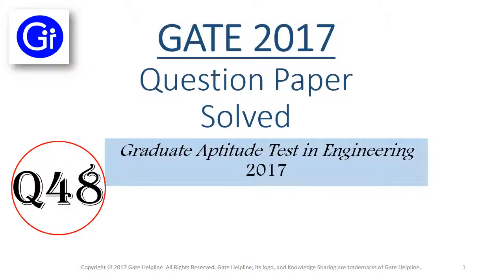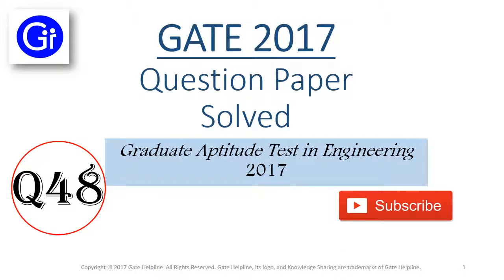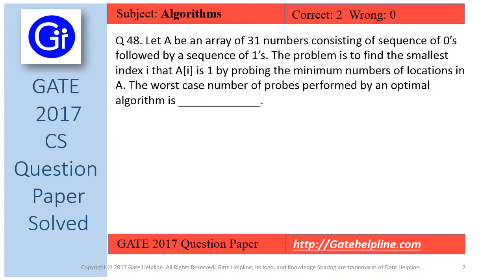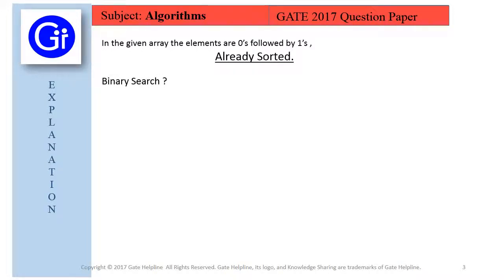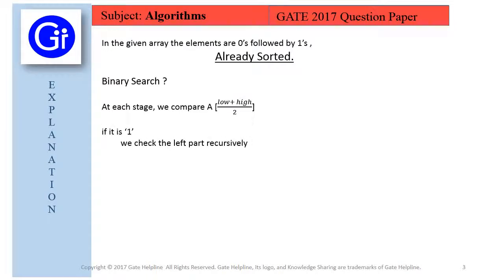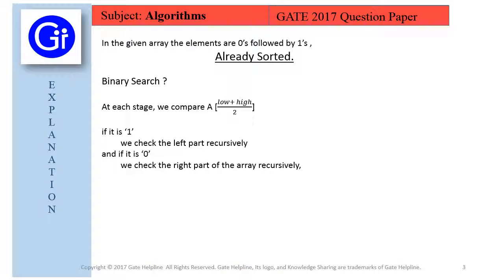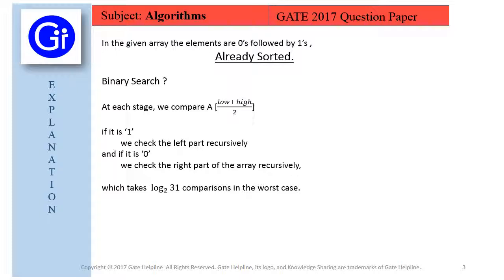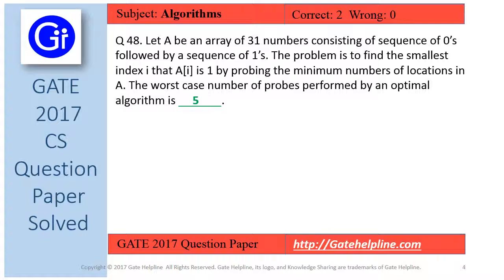GATE 2017 CS Q48. Let A be an array of 31 numbers consisting of sequence of 0’s followed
Q 48. Let A be an array of 31 numbers consisting of sequence of 0’s followed by a sequence of 1’s. The problem is to find the smallest index i that A[i] is 1 by probing the minimum numbers of locations in A. The worst case number of probes performed by an optimal algorithm is _____________.